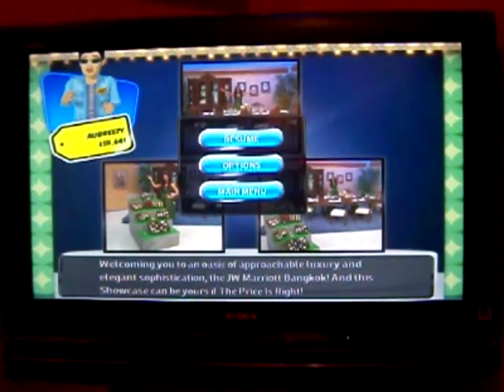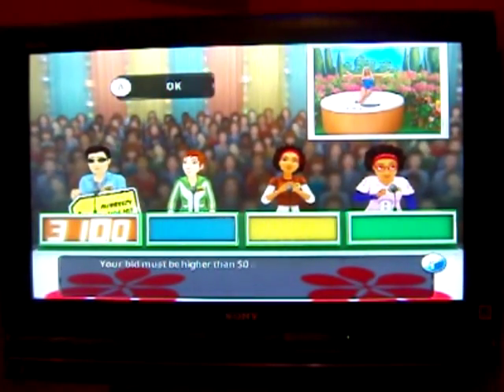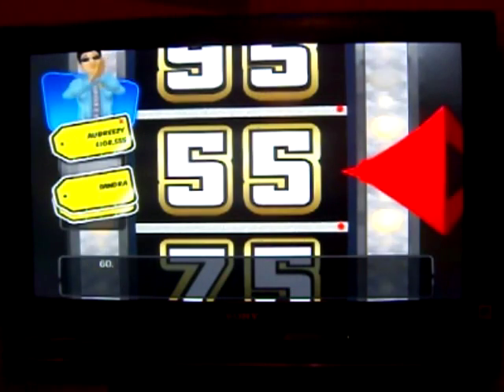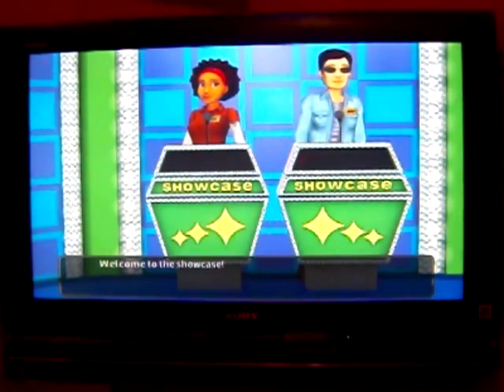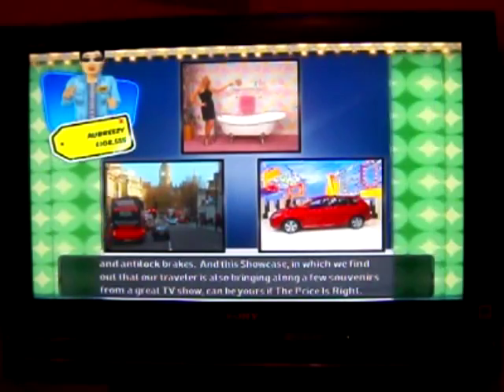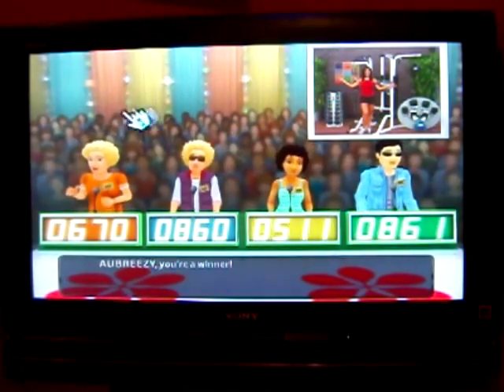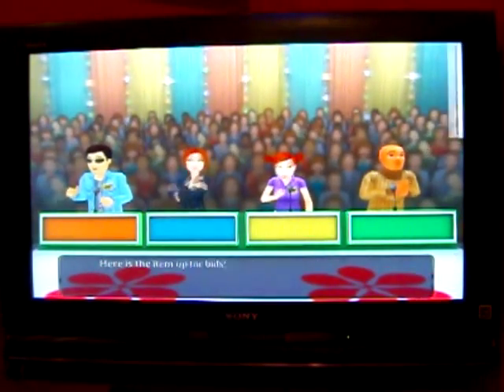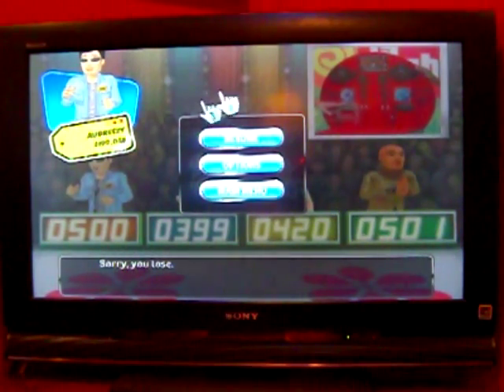A Breezy Halloween Special (Part 2)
Here is Part 2, in which we continue on with The Price is Right 2010 Edition, and things have been going well so far. Will it continue that way? Watch to find out, and Part 3 will be up next.